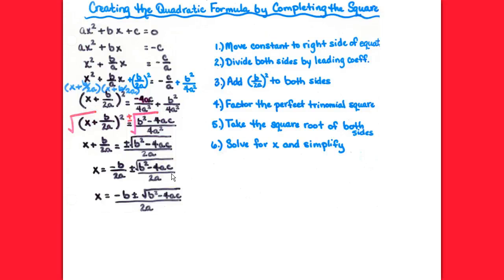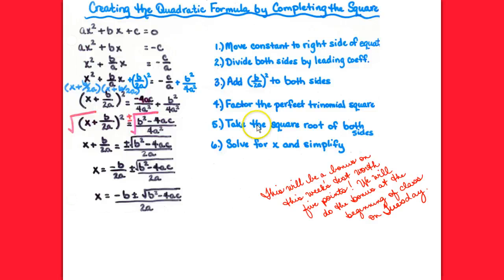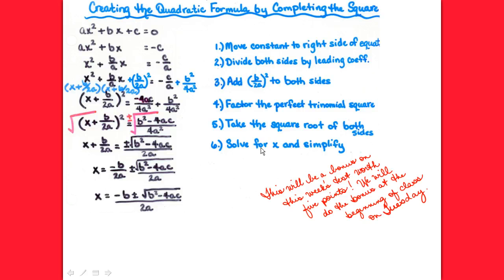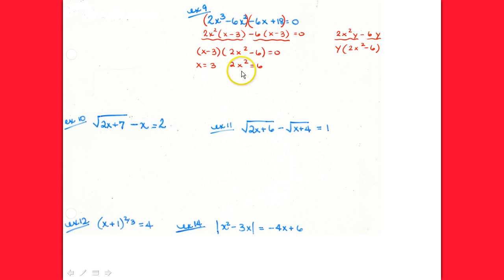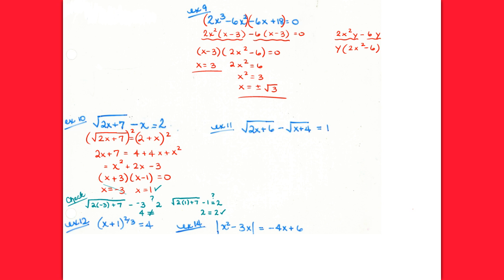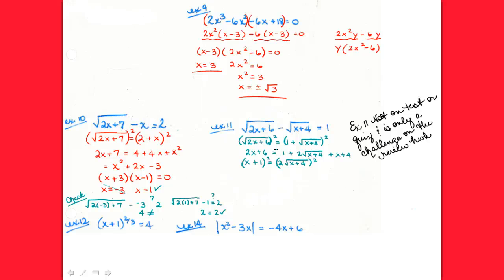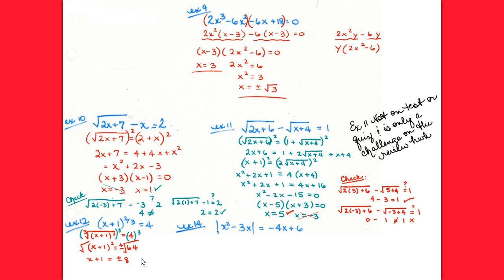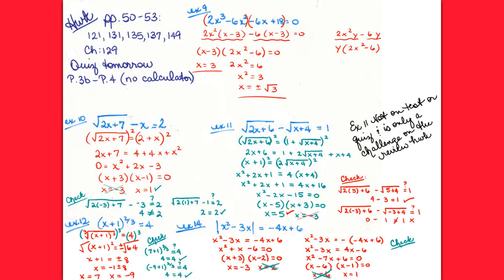Precal P.4c: Solving Equations Algebraically and Graphically